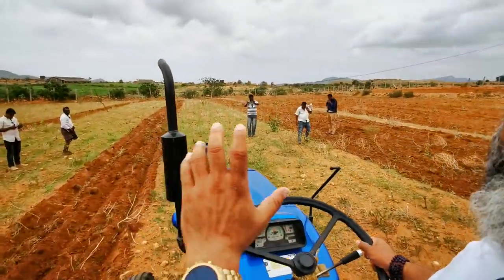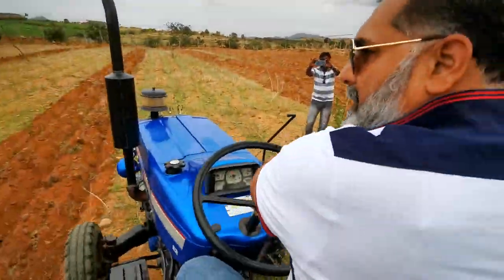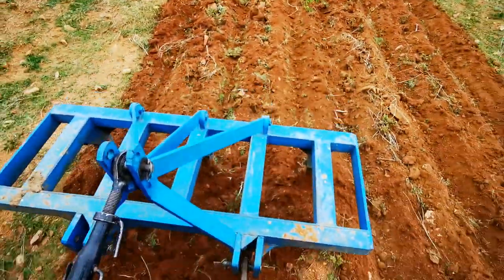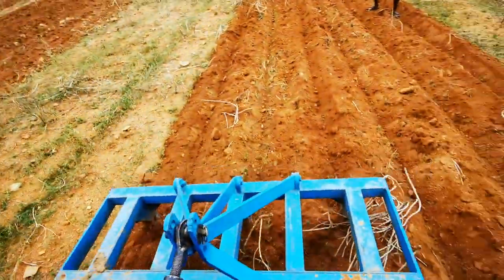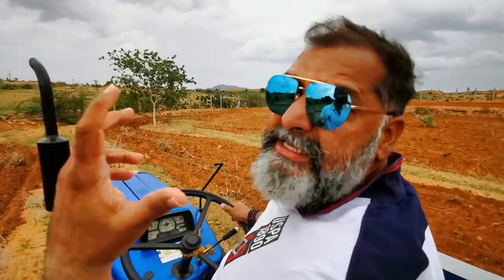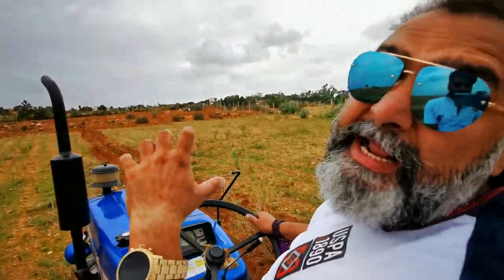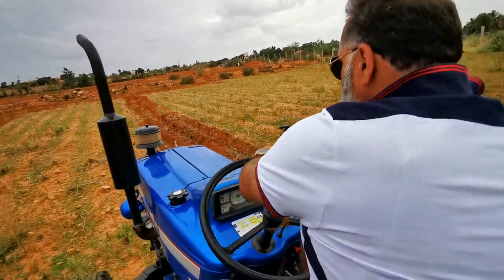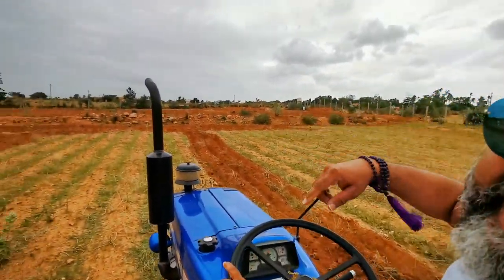Our tractor is on the way for Tiling.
Power equipment of agriculture – a tractor is a well efficient machine that helps farmers in performing various agricultural tasks and also reduces the cost and amount of labor. Plowing, planting, sowing, tilling, harvesting, etc. are some tasks in which the tractor helps a lot. By reducing the efforts and enhancing production, tractors are a piece of major booster equipment for farms.